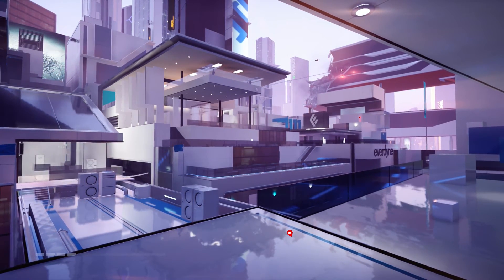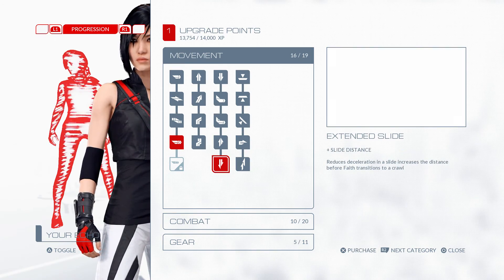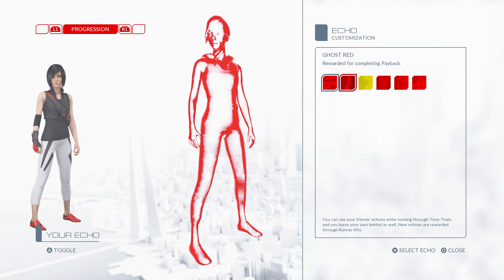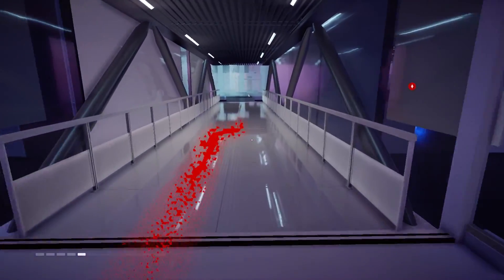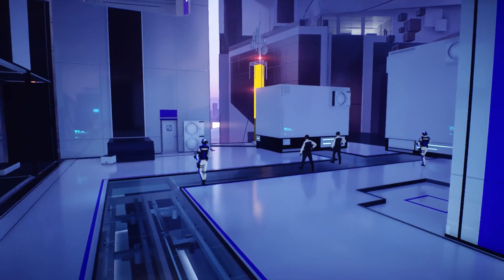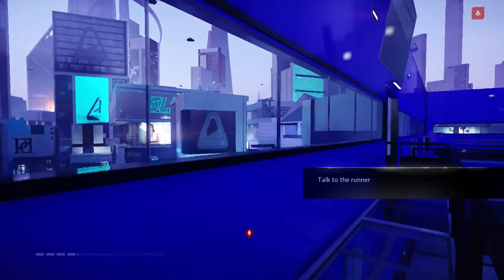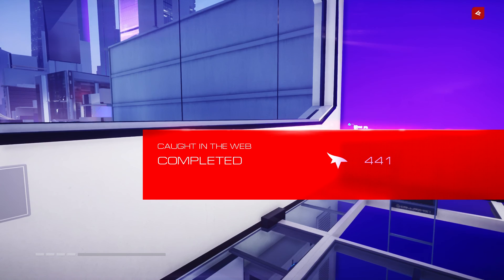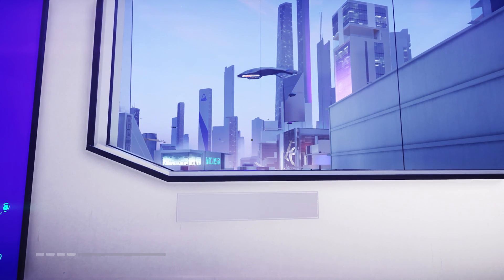Mirror’s Edge Catalyst - 100% Walkthrough Part 34 [PS4] – Side Mission: Caught In The Web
In Part 34 of the Mirror’s Edge Catalyst 100% Walkthrough we complete the side mission Caught In The Web.

◄Trophies Earned►
• I Refuse to Sink
• Run Free

Thanks for checking out my Mirror’s Edge Catalyst Walkthrough!